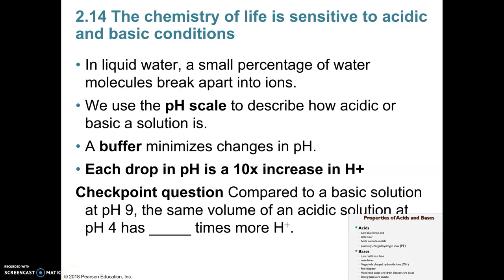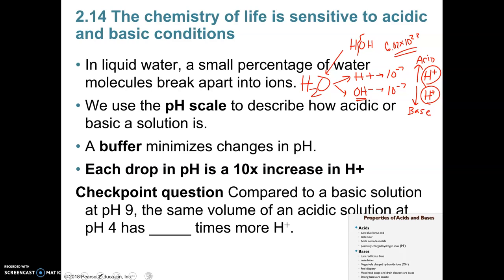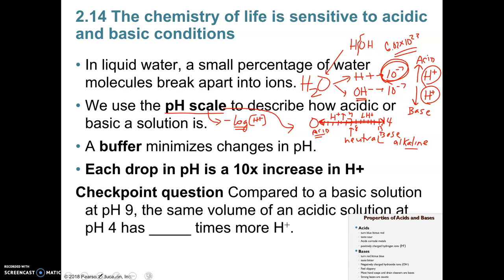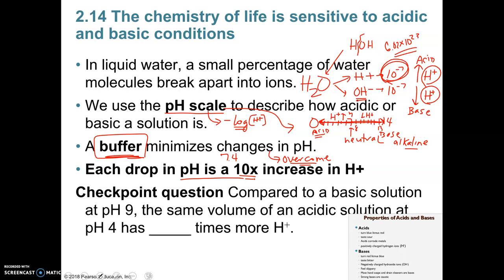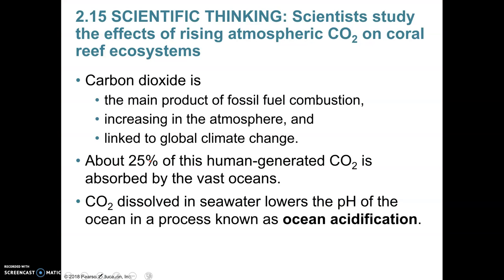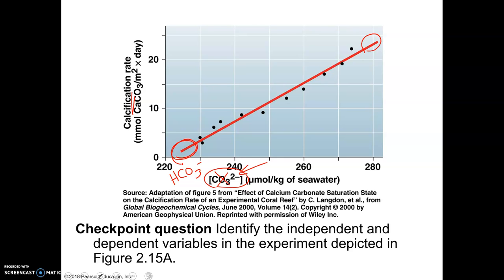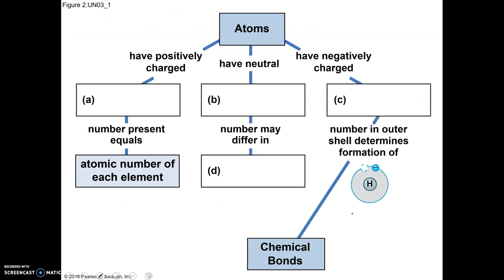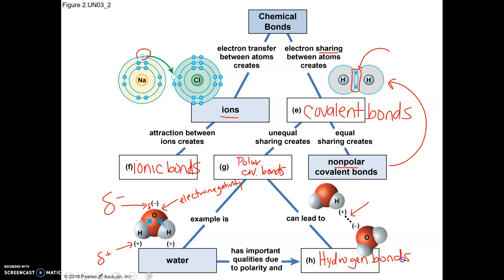9-23 Hon Bio - Acids and Bases